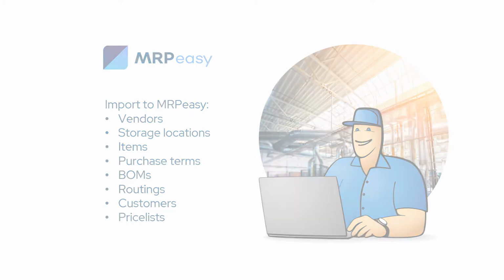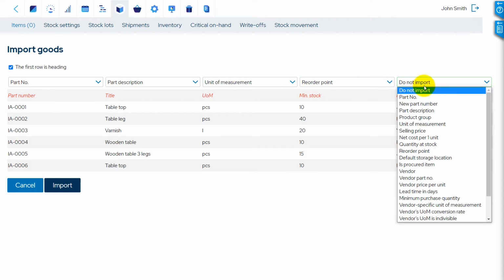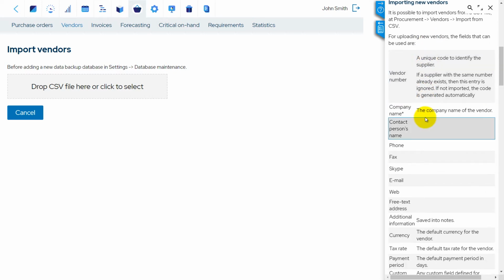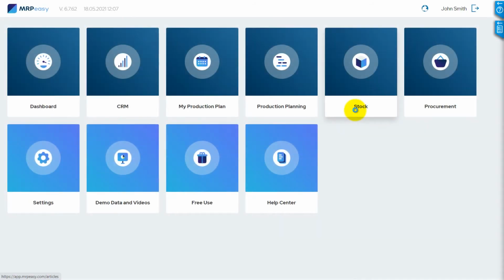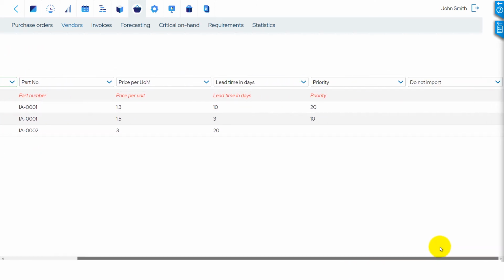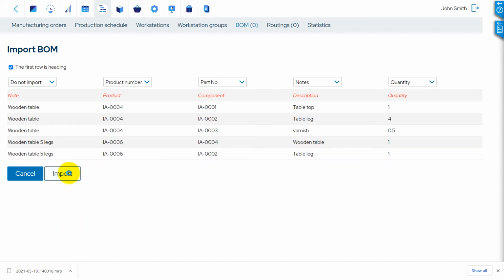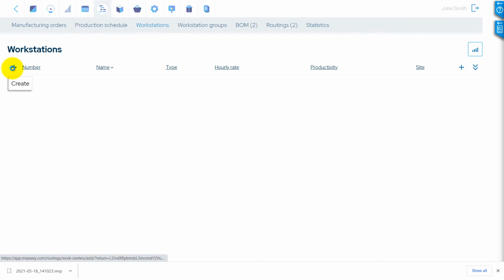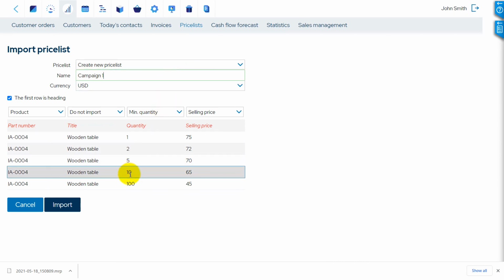MRPeasy Demo - Setting up: Importing Data From Spreadsheets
This video covers the process of uploading master data into MRPeasy:
0:00 Intro
0:19 Data importing sequence
0:36 The import process
2:00 Skip-files
2:20 Vendors
2:55 Storage locations
3:33 Items
4:22 Purchase Terms
5:13 Bills of Materials (BOMs)
6:16 Routings
7:14 Customers
7:38 Pricelists